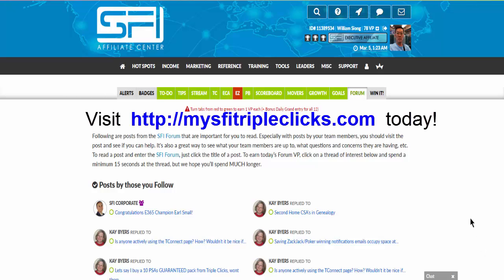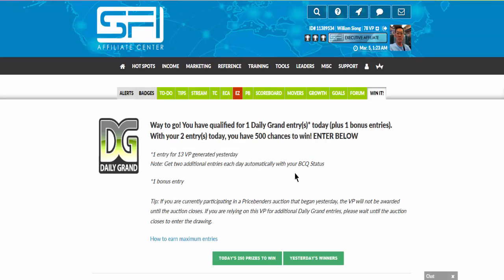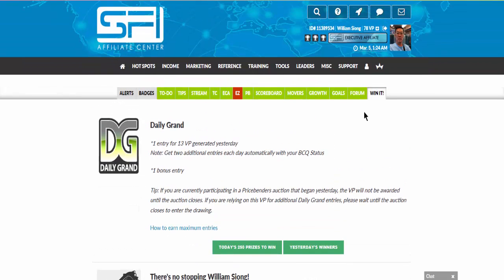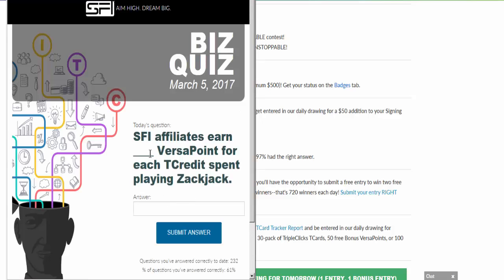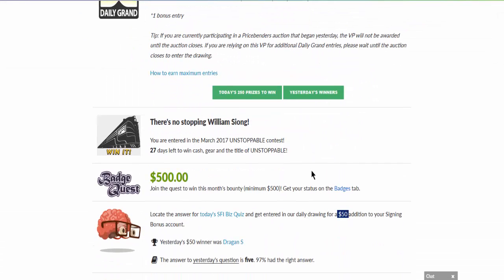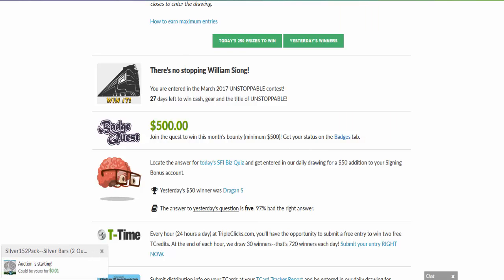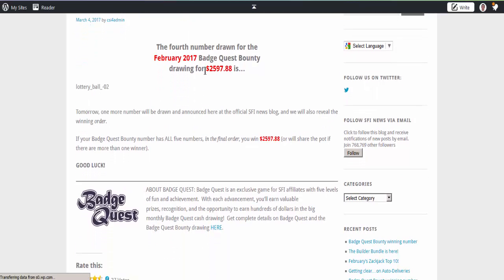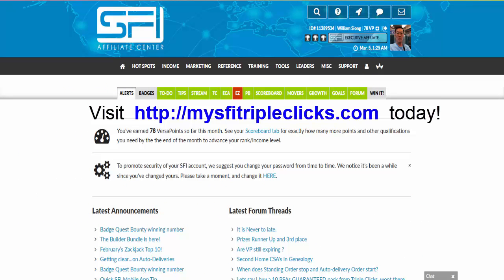Win IT TAB at SFI Backend Office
Please start from Video 01 IF you are new.

[SFI]
[TripleClicks]
[Backend Office]
[business]
[FREE]
[opportunity]
[PSA]
[CSA]
[versa points]
[1500 VP]